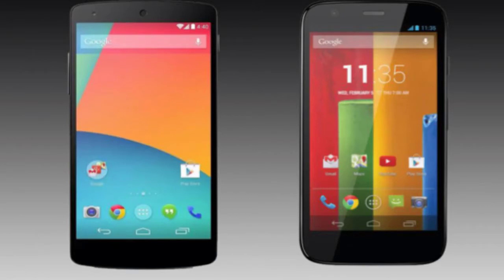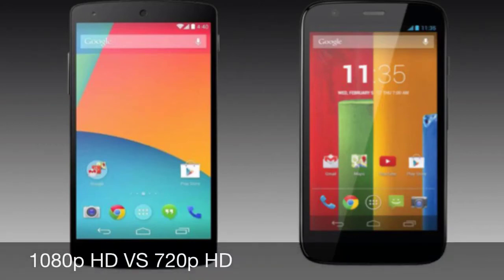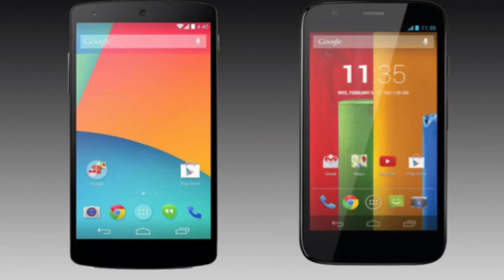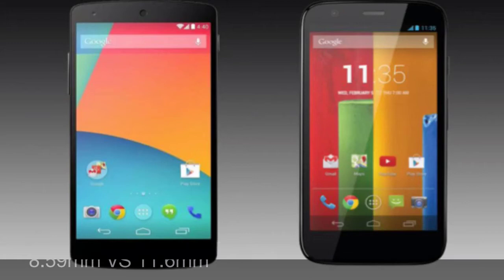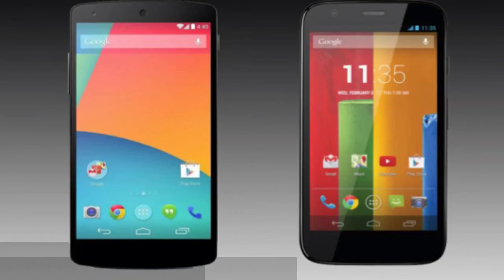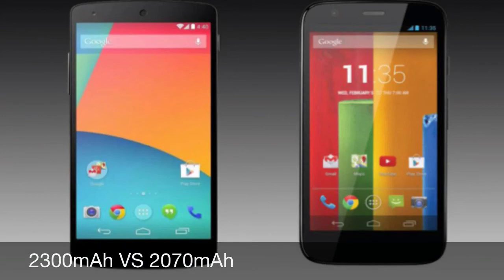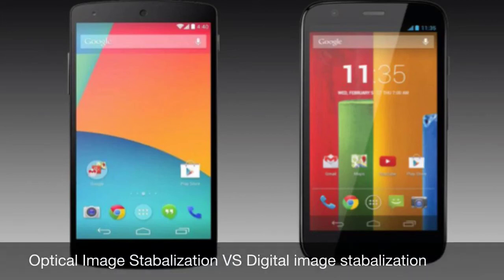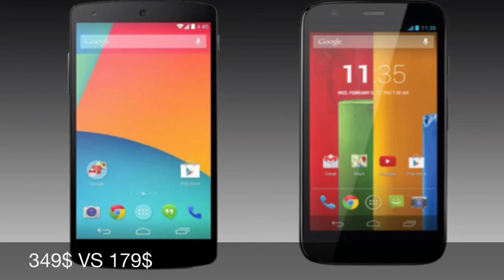Moto G vs Nexus 5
Moto G vs Nexus 5. A Comparison of Nexus 5 vs Moto G including weight, dimensions, camera, design, software, RAM, CPU, GPU, Battery, Storage, Price 7 Availability.

Motorola Moto G features a budget price of 179$ with a quad-cor 1.2GHz processor, 2070mAh, 4.5' 720p HD Screen, Android 4.4 KitKat and 1GB RAM.

Google Nexus 5 features a Snapdragon 800, 2GB RAM, Adreno 330, 5" 1080p HD, 445ppi, 2300mAh Battery and 349$ price point.